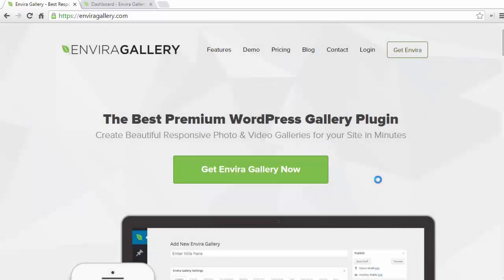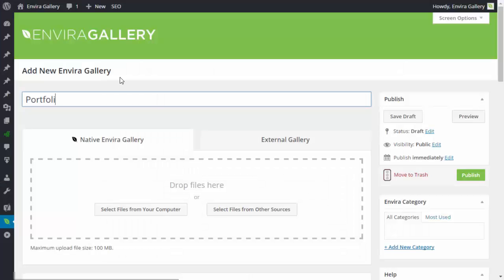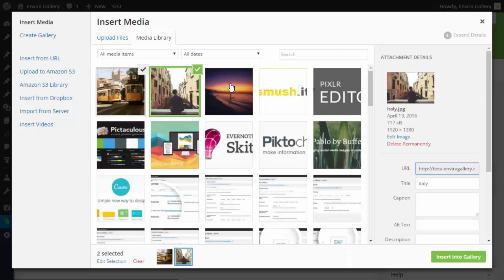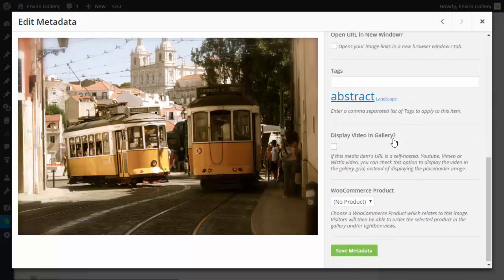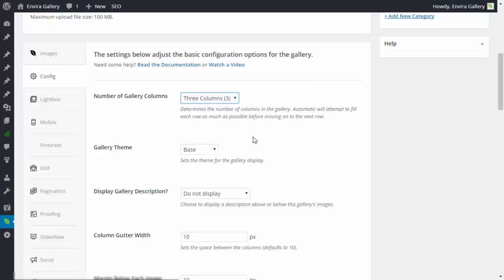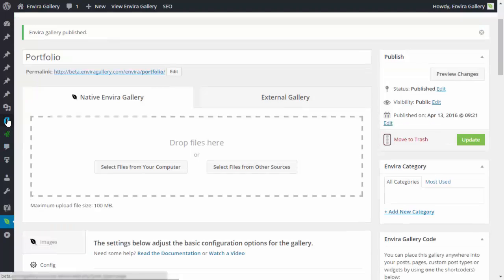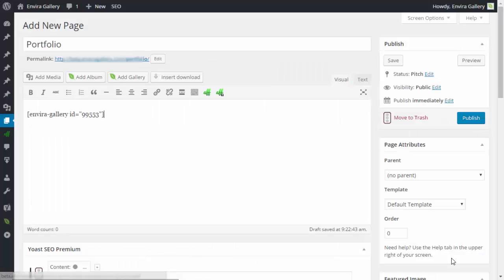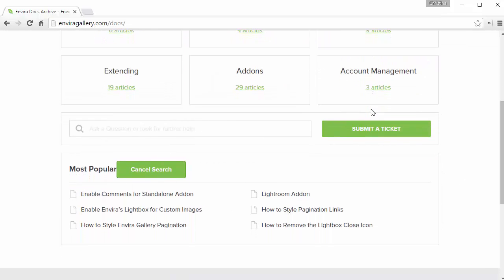Creating Your First Envira Gallery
Envira Gallery is a powerful WordPress plugin for creating galleries for your WordPress site. Our plugin is great for beginners while still having the tools for professional photographers to display their photos.

Summary of this Tutorial:

Go under Envira Gallery, Add New to begin creating the gallery.

Give it a title then either upload or select images from your media library for your gallery.

Once added you can update the metadata, title, alt text for all of the images.

You are able to select column numbers, gallery theme, gutter width, and many more depending on your license level.

This will allow you to add the gallery to your post or page to show your photos to your visitors.